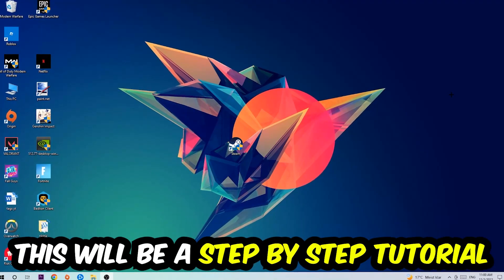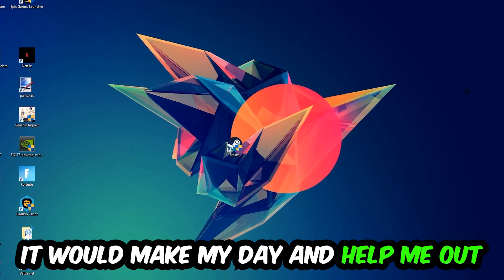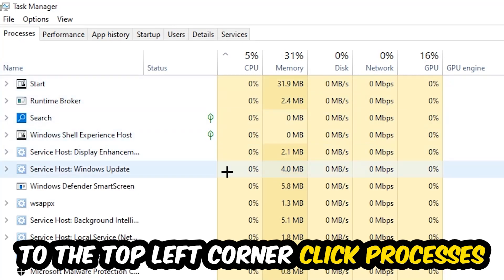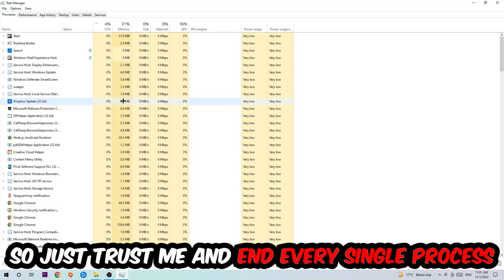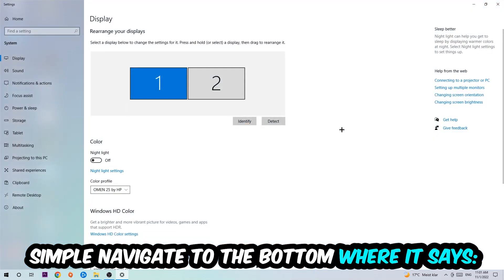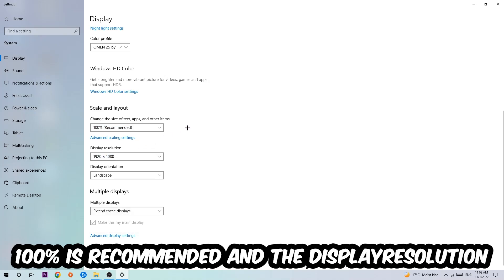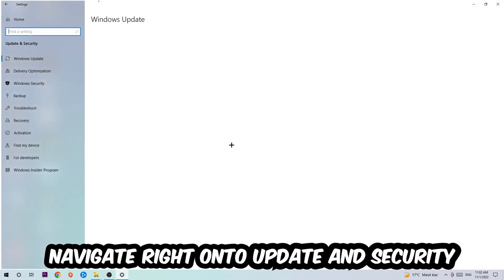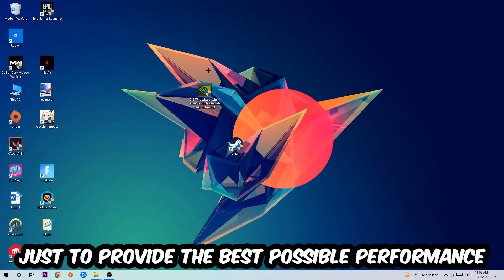Hollow Knight – How to Fix Crashing, Lagging, Freezing – Complete Tutorial